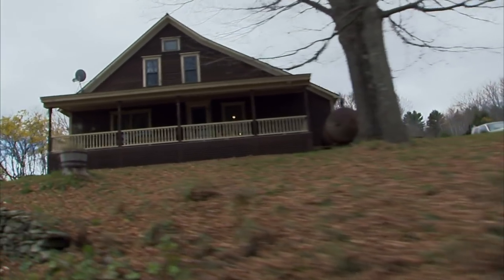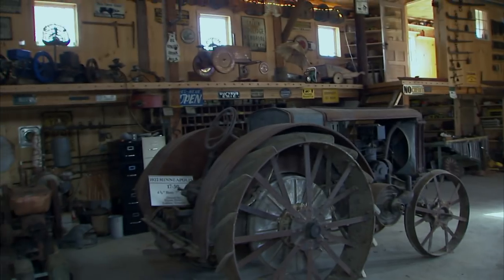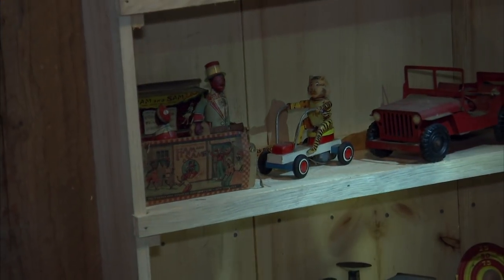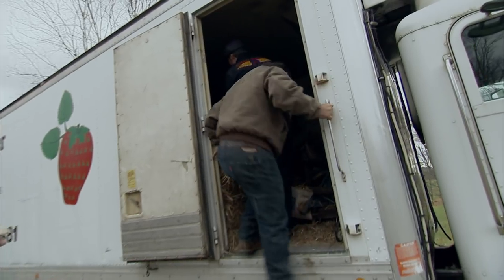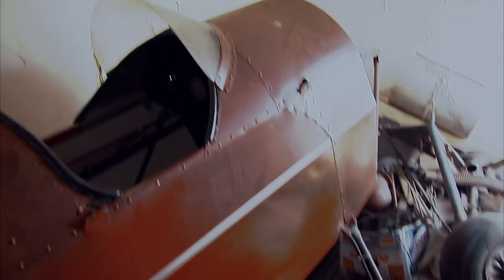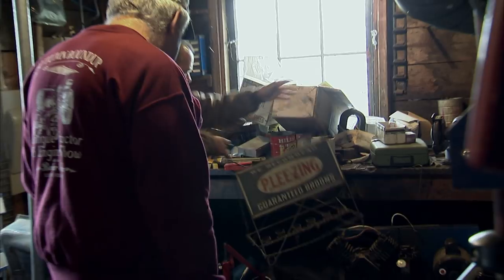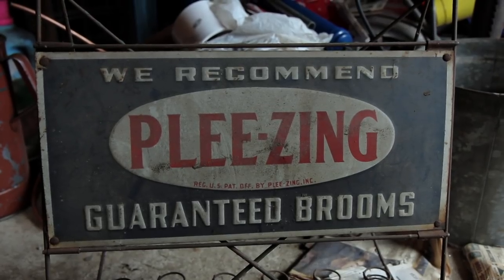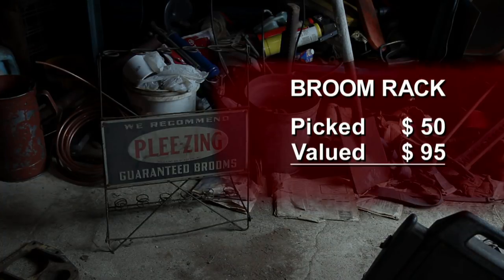American Pickers: Ripe for Picking (Season 11) | History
Mike and Frank visit Dan, a born-and-raised New Englander whose collection might turn out to be off-limits, in this bonus scene from Season 11, Episode 10, "Enter the Negotiator."

American Pickers
Season 8
Episode 6
Enter the Negotiator